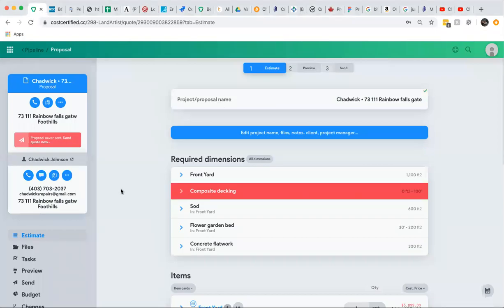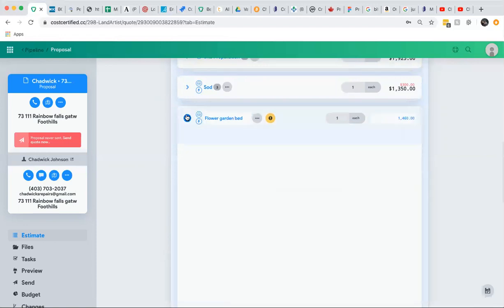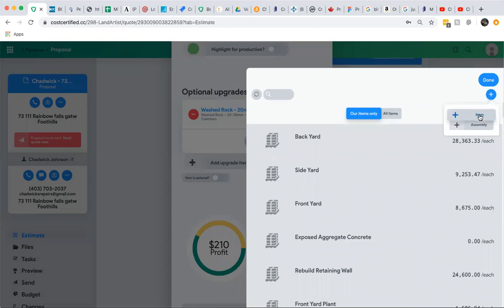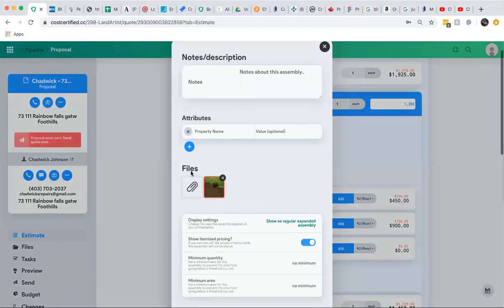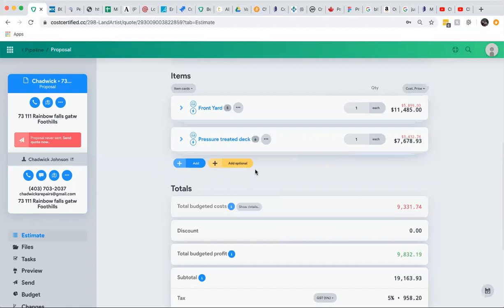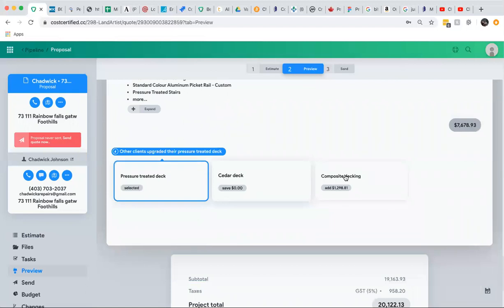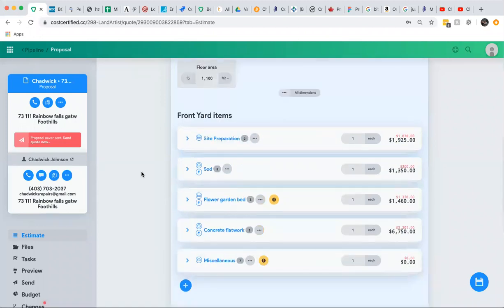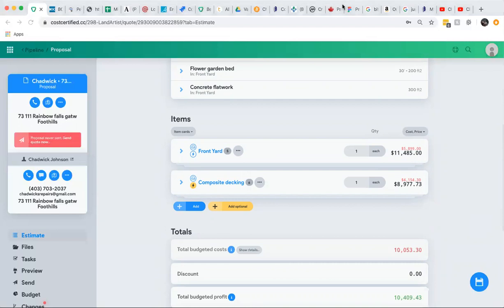Real-Time Upgrades & Downgrades for Selections Instead of Construction Allowance Pricing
- In this video you'll learn how to use one of the most magical features of the CostCertified platform!  You'll learn how you can add upgrades to items and assemblies which allow your customer to make their selections in real-time while seeing the difference in price.  This is truly the next evolution of construction estimates & allows every contractor to have an eCommerce platform customized to their liking.